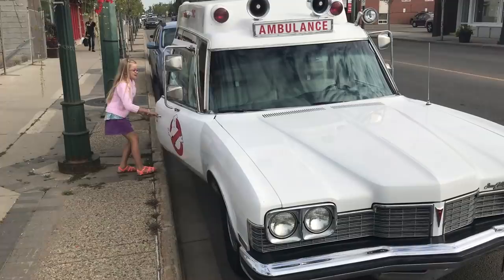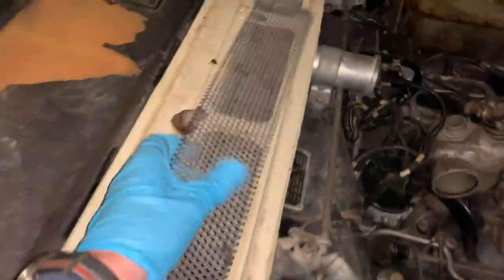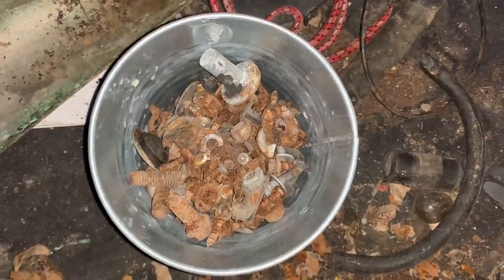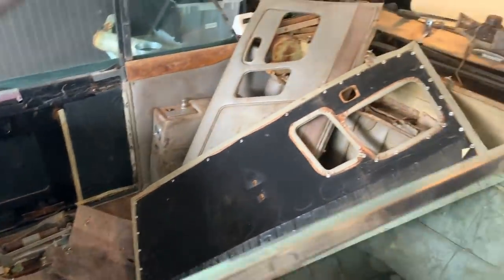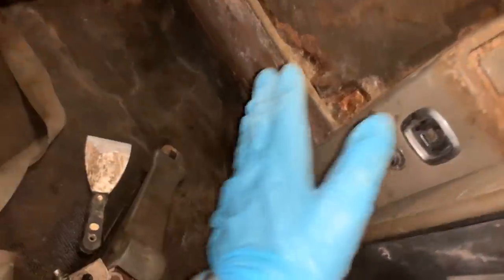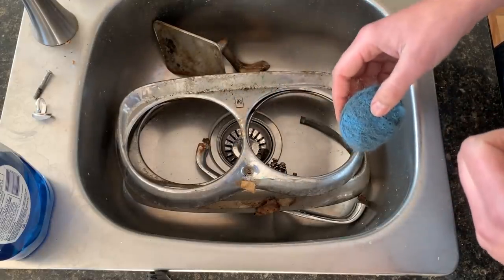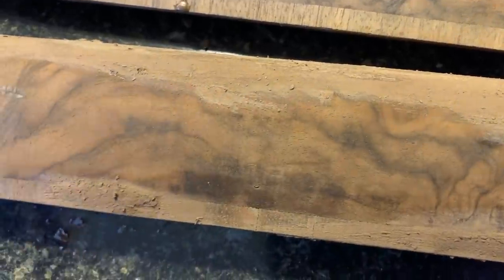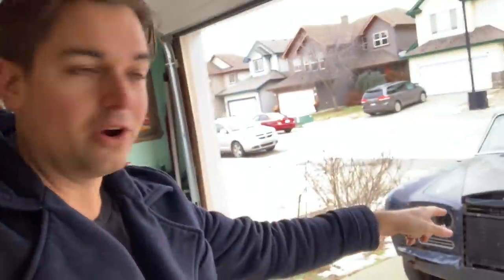Rolls Royce Reno Part 2 gutting the raccoon eaten interior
In this episode I take out the disgusting interior that was eaten by raccoons and rodents and get it into the upholstery shop, give the interior wood a bit of love, polish up some chrome and get a parts car! It’s been a busy week working on the old Rolls but things are Rolling right along!